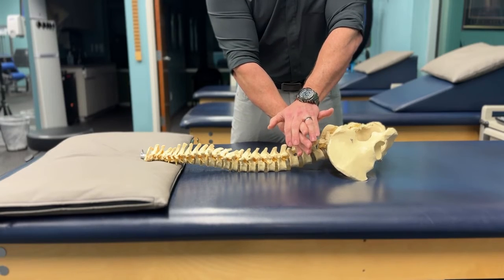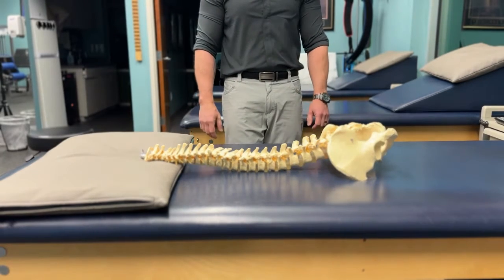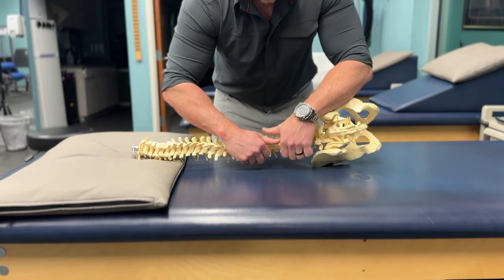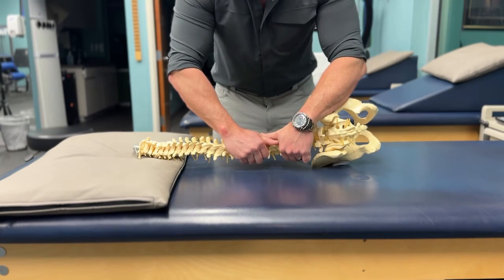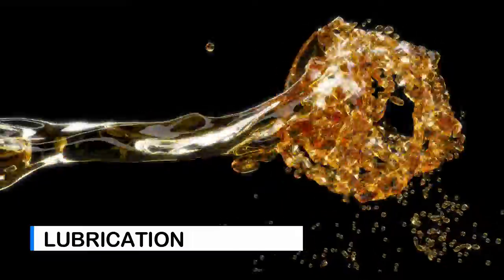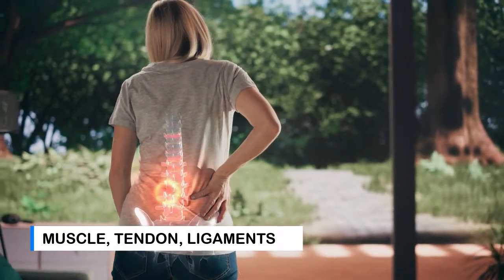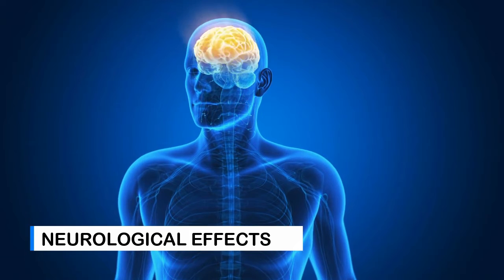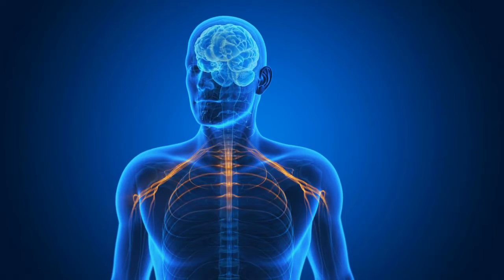Patient Education Series: Joint Mobilization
Joint mobilizations have been shown to decrease musculoskeletal pain and restore normal range of motion.

This video discusses joint mobilization techniques in physical therapy that provide therapeutic benefits. Demonstrations of techniques are shown at the end of the video.

This video features Cary Orthopaedics physical therapist Chad Moses, PT, Cert. DN, Cert SMT, CKTP, GTS, DIP Osteopractic. @caryortho